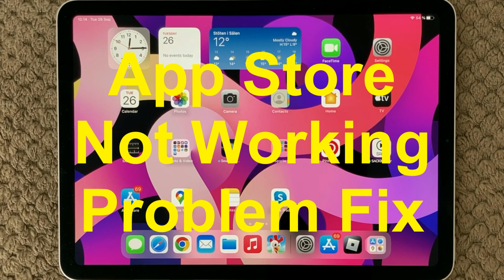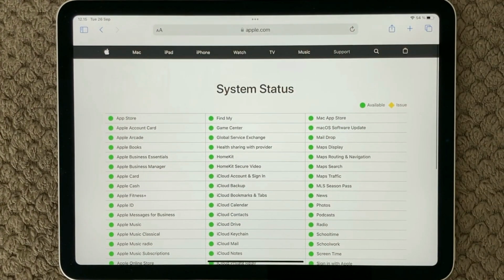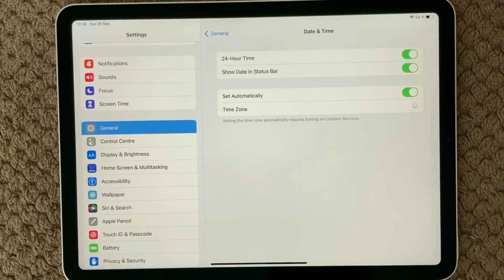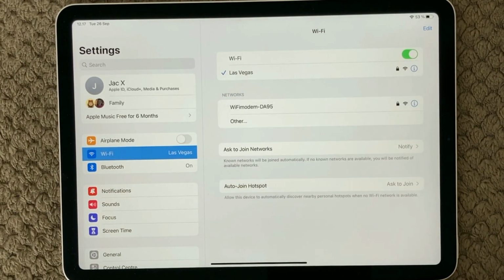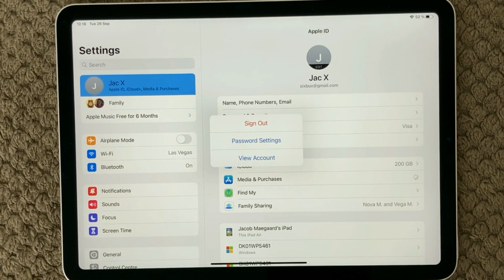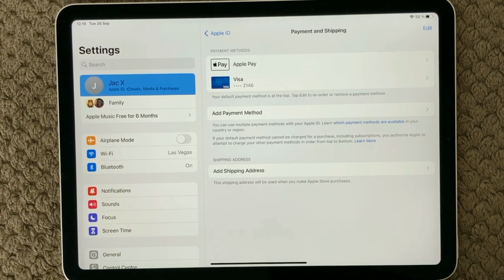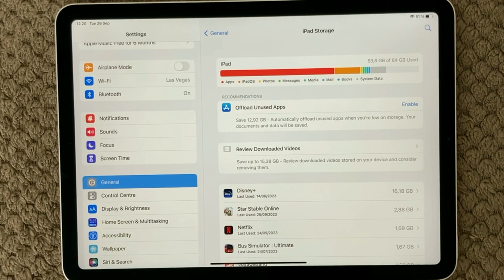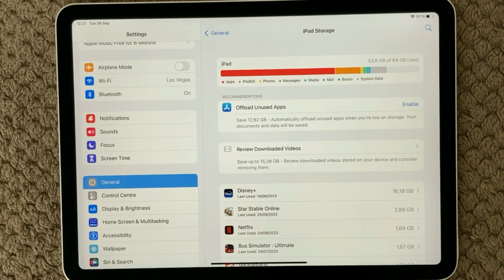How To Fix iOS App Store Problems, iPad or iPhone App Store Issue And Fix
In this video I show 8 tips how to solve the problems with App Store on iPad and iPhone. iPad And iPhone App Store Problem And Fix, How To Fix App won’t sync or download on iPhone or iPad

💡 1, Check System Status dashboard if App Store service is available.

💡 2, Restart your device iPad or iPhone.

💡 3, Make sure your device has the correct date and time.

💡 4, Check your network settings.

💡 5, Sign out of your Apple ID and sign back in.

💡 6, Check your payment methods.

💡 7, Make sure your device is having the latest iOS

💡 8, Check device storage and make sure to have free space.

Apple has a helpful System Status dashboard that shows the state of all of its services